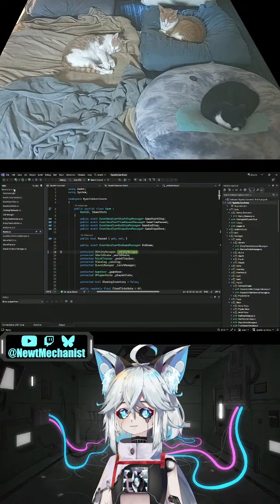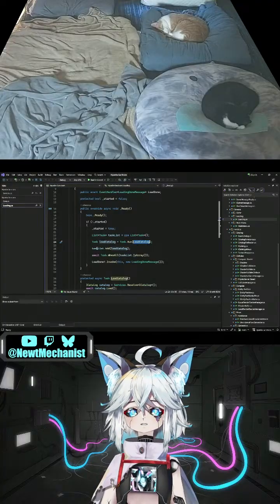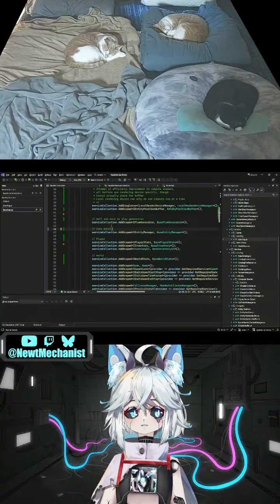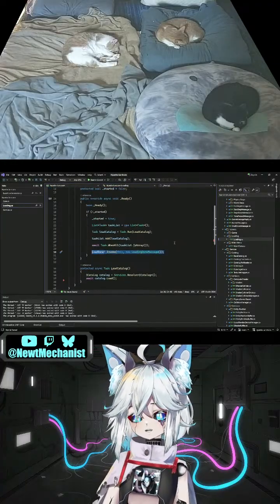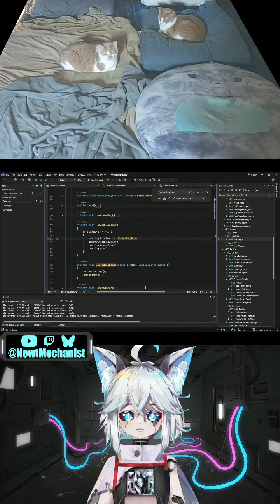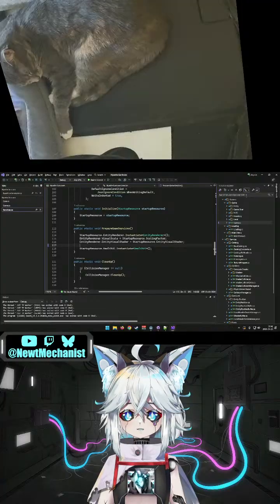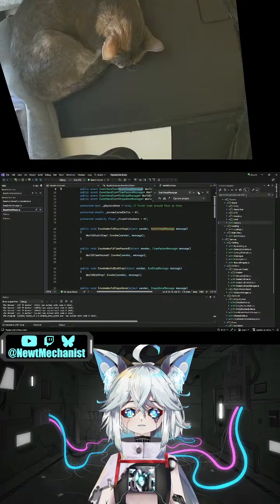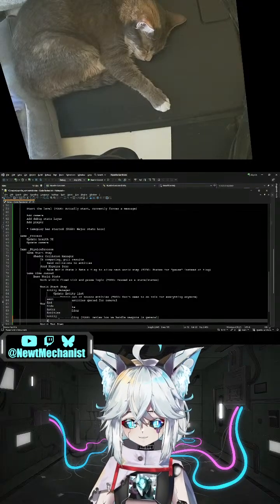Let's Step Back A Bit - Let's Make A Game 180 (Tall Format)